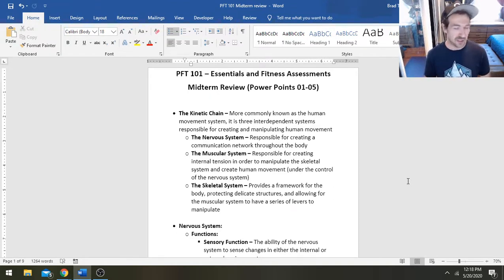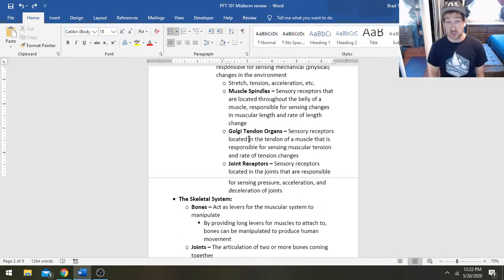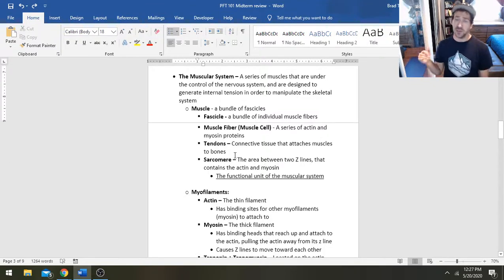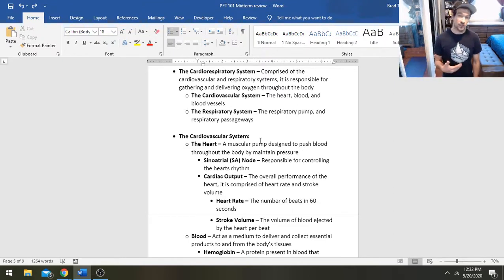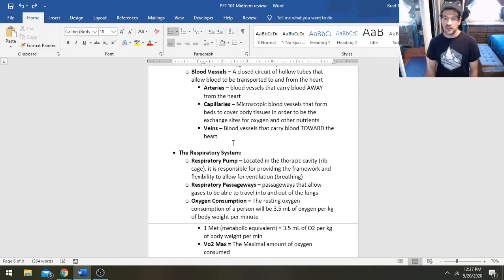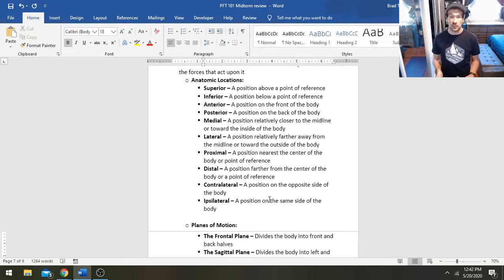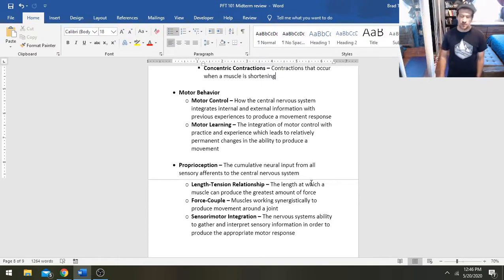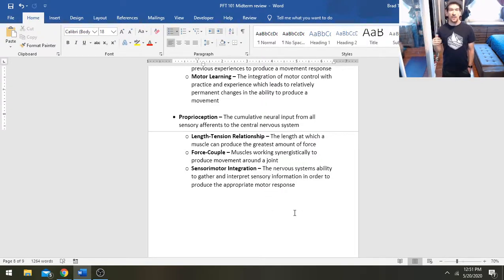PFT 101 (Essentials and Fitness Assessments) Day 06 - Midterm Review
Hey guys,

Here is our midterm review for PFT 101!